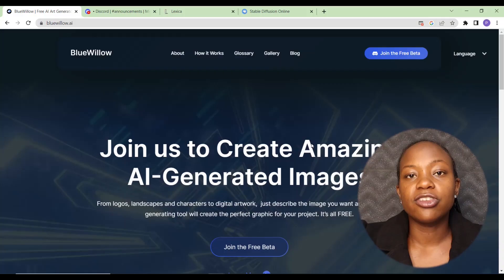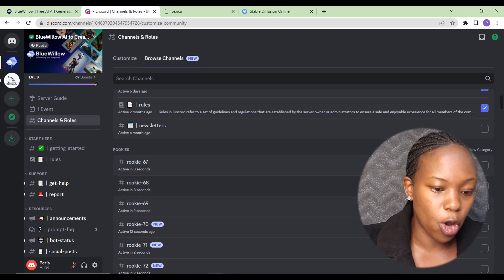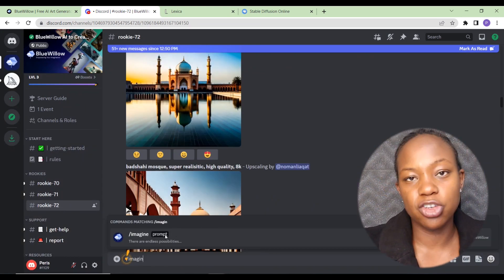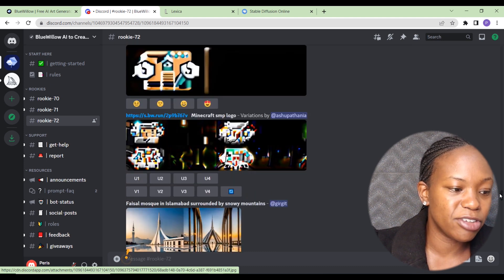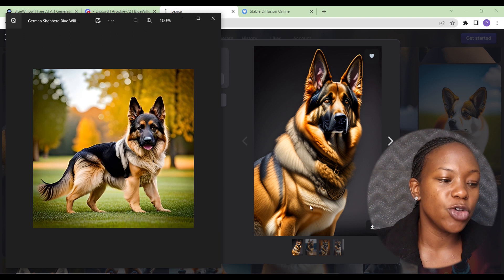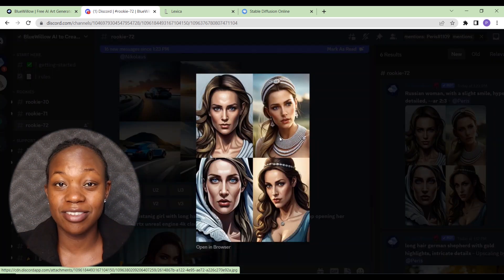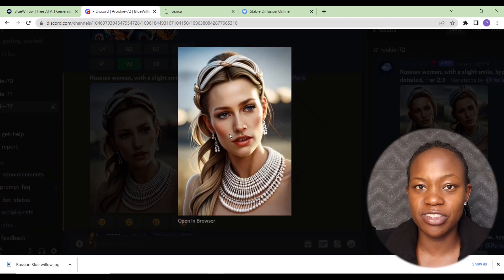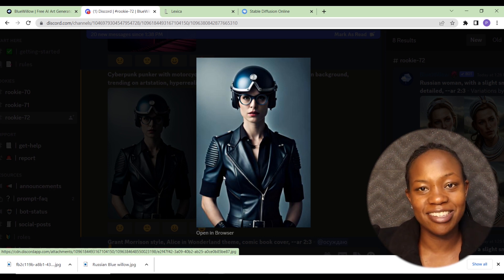FREE MidJourney ALTERNATIVE ! Step-by-Step Tutorial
In this free MidJourney alternative ! step-by-step tutorial, I'll show you how to create AI art using a free Midjourney alternative. AI art is the new NFTs and you need to learn how to use the different tools. The video shows you how to to generate AI art of an animal, a lady and a fictional character using specific keywords.

- Peris Musyoki